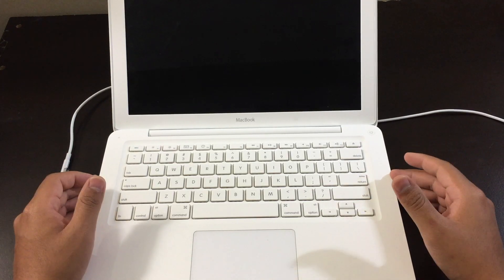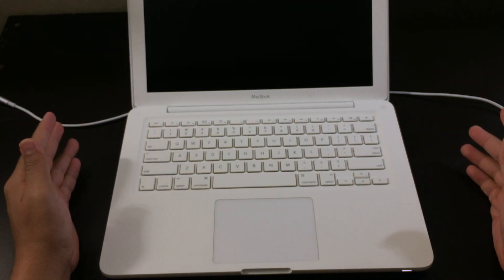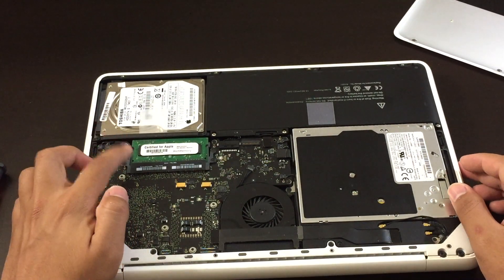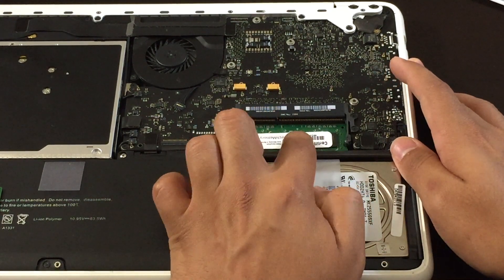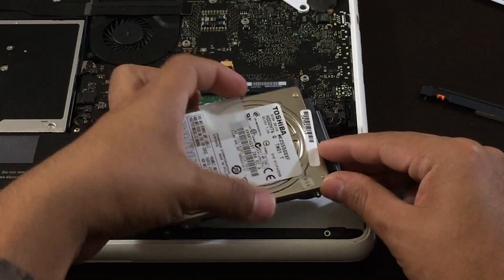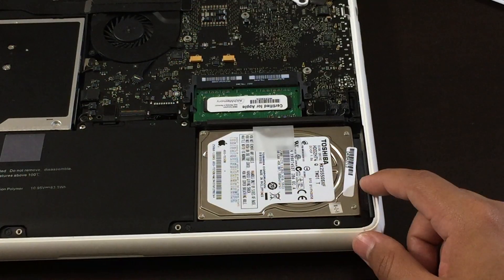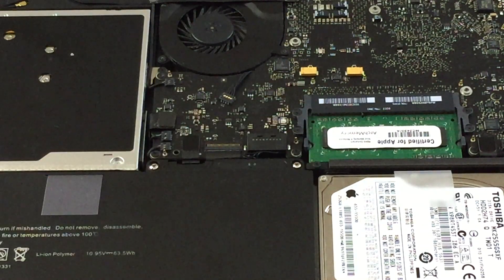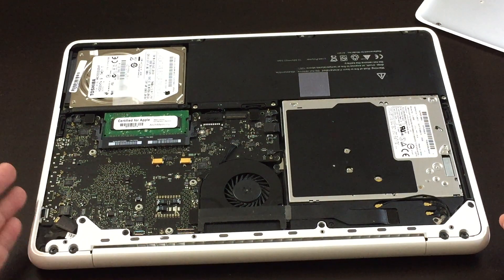How to FIX Unibody Apple Macbook [Works in 2021]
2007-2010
Apple MacBooks